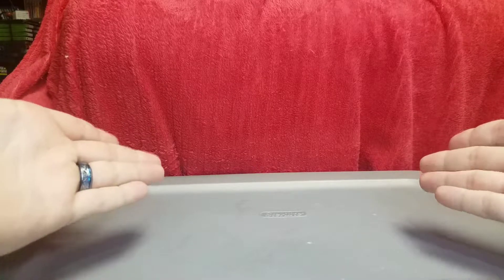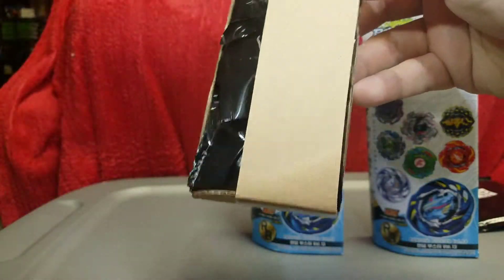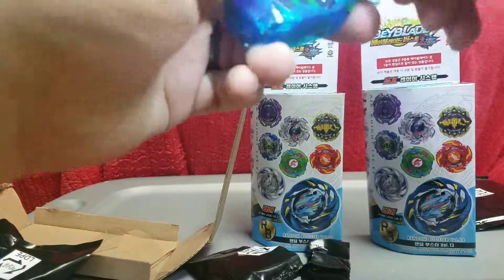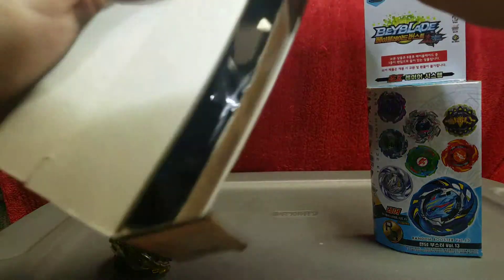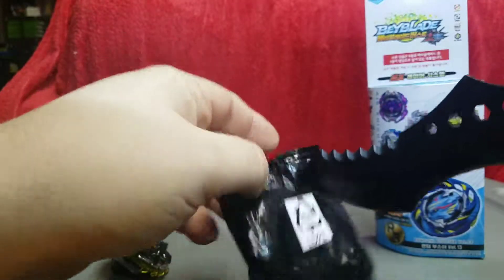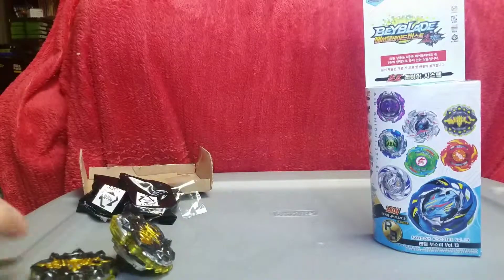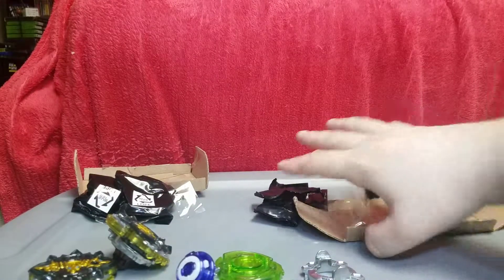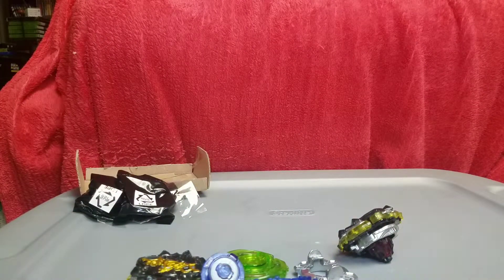Beyblade burst random booster v13 unboxing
Hey everyone. So this quick vid is and unboxing of beyblade burst ramdom booster v 13. As i recorded this vid i realized that i called the merge' driver reboot prime and i apologize for that mistake. beybladeburst cho-z